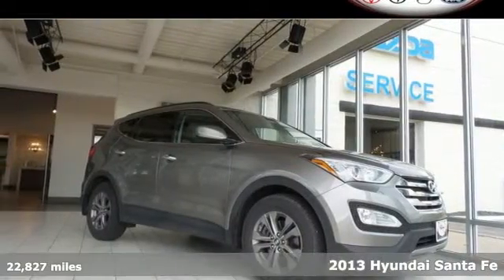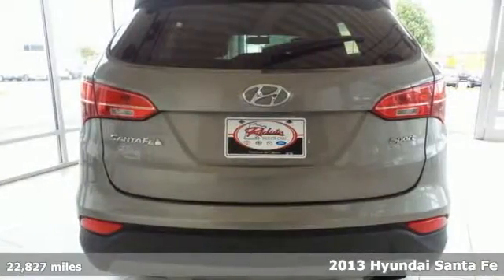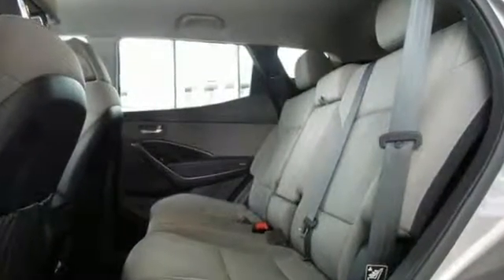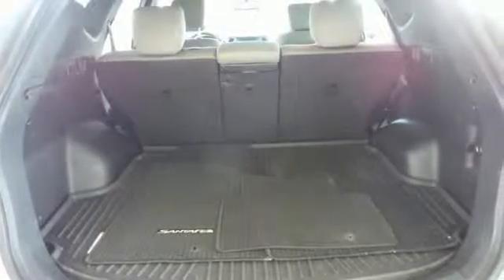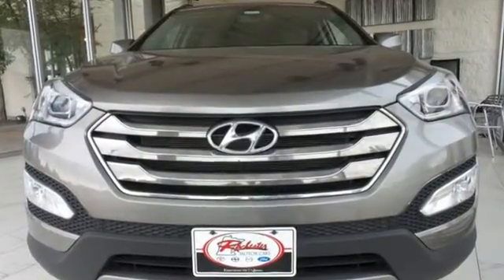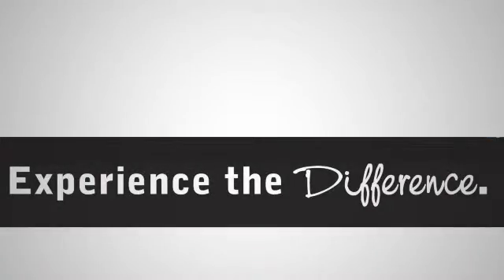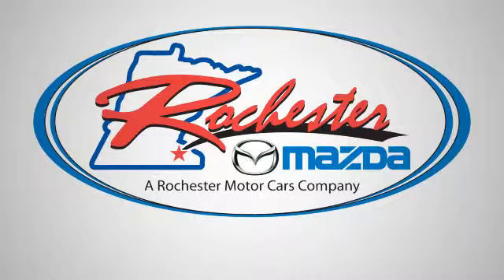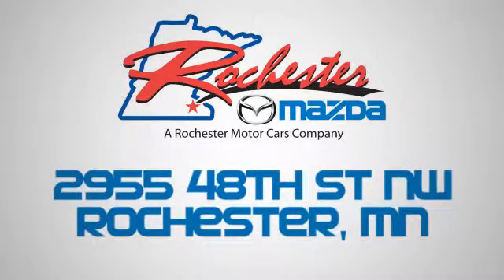Used 2013 Hyundai Santa Fe Rochester MN Winona, MN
Year: 2013
Make: Hyundai
Model: Santa Fe
Trim: Sport
Engine: 2.4L I4 DGI DOHC 16V
Transmission: 6-Speed Automatic with Shiftronic and Overdrive
Color: Gray
Interior: Gray
Mileage: 22827
Stock #: MA16814
VIN: 5XYZU3LB1DG117984
One Owner, Clean Vehicle History Report, Bluetooth, Heated Seats, USB Port, Aux Input, Local Trade, Non Smoker, and Cruise Control. Active ECO System, Gray w/Cloth Seating Surfaces w/Yes Essentials or Leather Seating Surfaces, Alloy wheels, Radio: AM/FM/CD/XM/MP3 Audio System, Security system, Steering Wheel Mounted Audio & Cruise Control, Tilt & Telescopic Steering Wheel, and Tire Pressure Monitoring System. brbrDon't pay too much for the outstanding-looking SUV you want...Come on down and take a look at this terrific-looking 2013 Hyundai Santa Fe. It has only been gently used and has VERY low miles. They don't come much fresher than this! brbrWe look forward to earning your business. Rochester Mazda 2955 48th St NW, Rochester, MN 55901. Part of the Rochester Motor Cars Family.

-Customer Enthusiasm
-Employee Satisfaction
-Financial Performance
-Market Effectiveness-
-Ongoing Improvement

Address:
2955 48th St NW